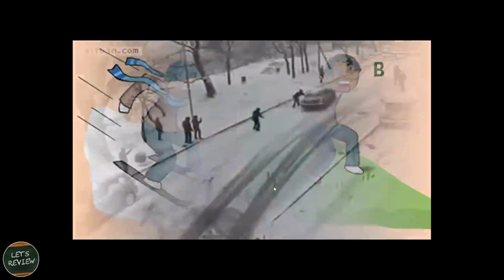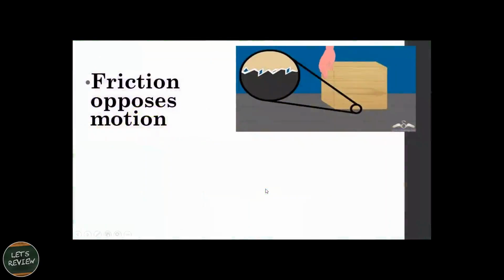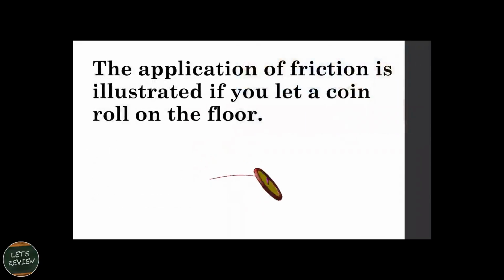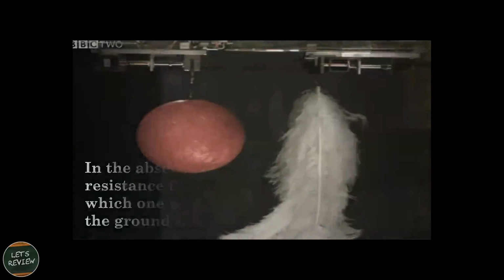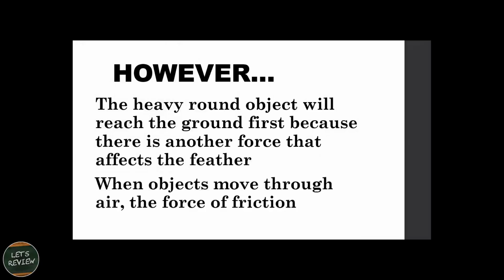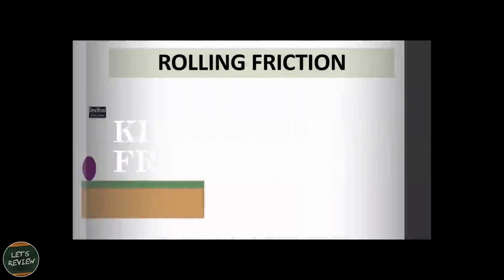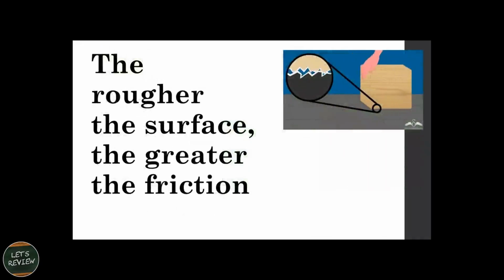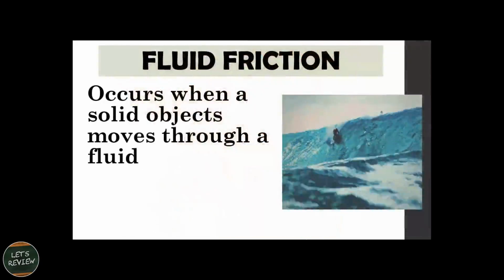Lesson 1.18 - Frictional Force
Friction or frictional force is defined as the force that resists an object’s motion on a surface. The object can either be stationary or in motion relative to the surface. Friction occurs where the object is in contact with the surface. In other words, it takes place between two surfaces, and hence, is a contact force.